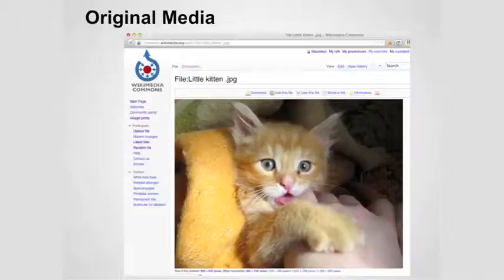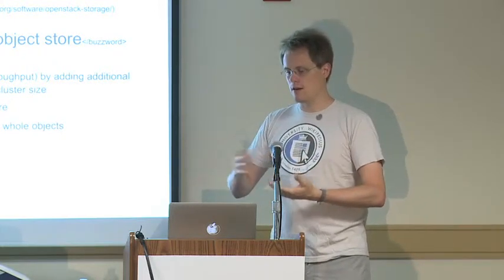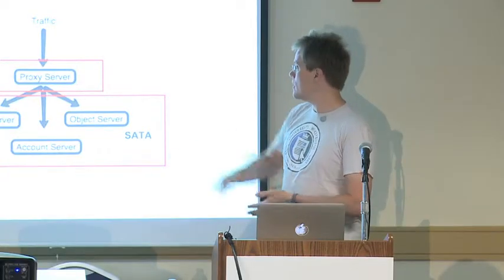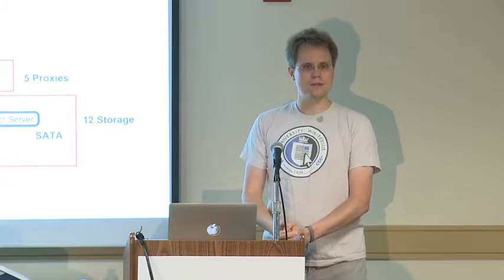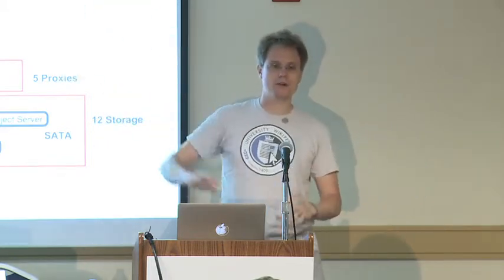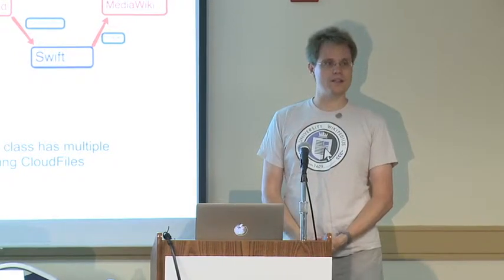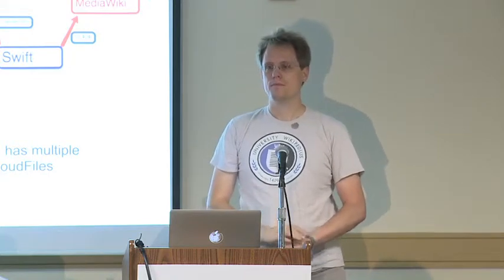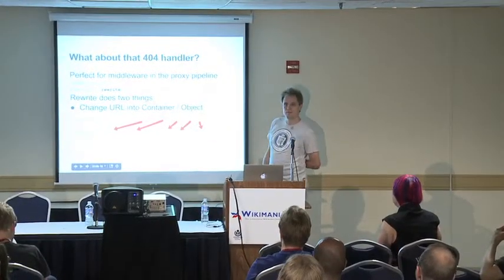Wikimania 2012: Technology and Infrastructure VII: Ask the Operators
This presentation was held on Friday, July 13, 2012 at The George Washington University in Washington, D.C. as part of Wikimania 2012.

Talks featured include:

00:00 -- Ben Hartshorne: "Swift and the Media Storage System"

38:34 -- Leslie Carr, Ben Hartshorne, Jeff Green, Ryan Lane, and Rob Halsell: "Ask the Operators"